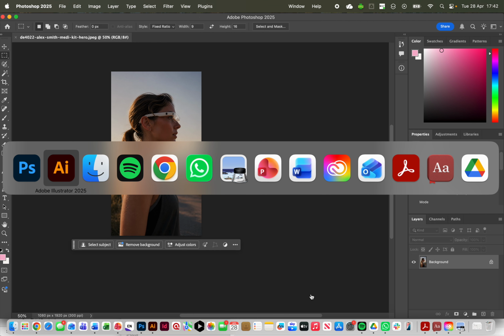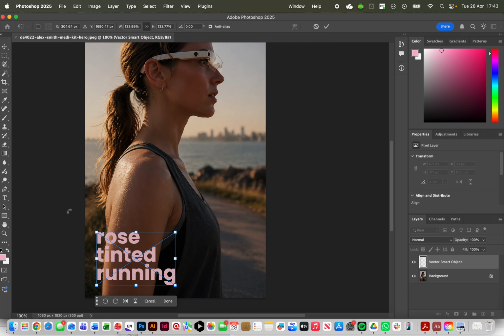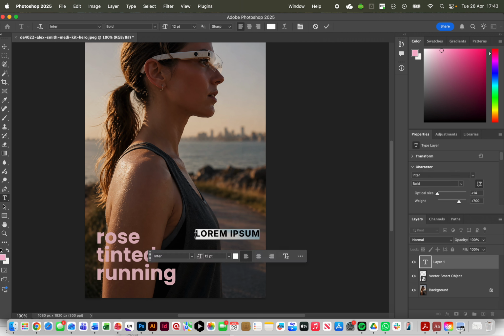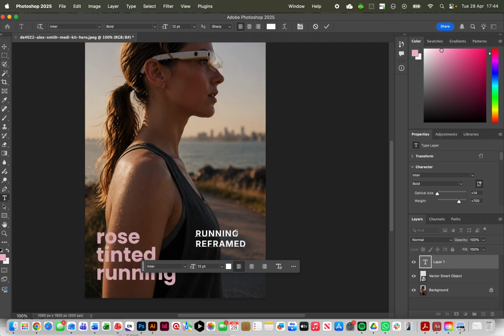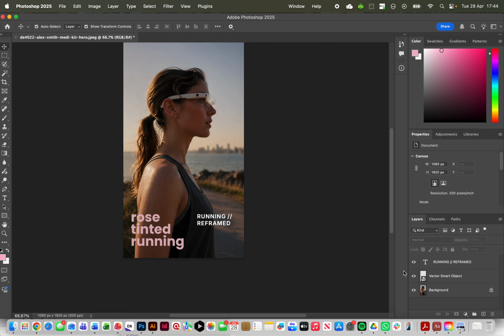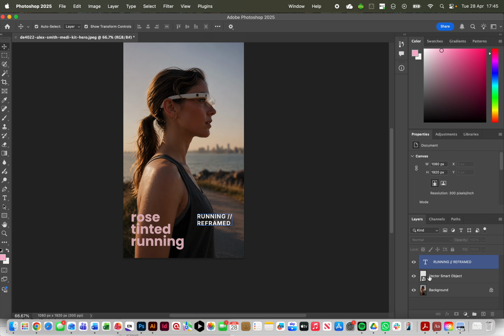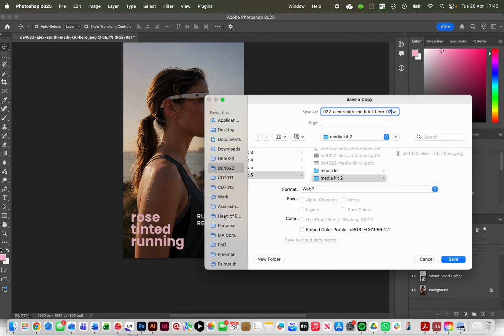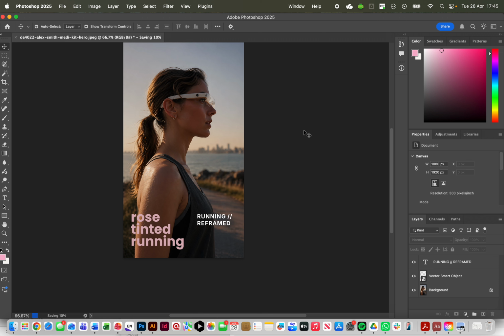Adding Text to a Media Kit Images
This video shows you how to add a vector logo from Illustrator and text in Photoshop to your media kit image and save it in the webp format.